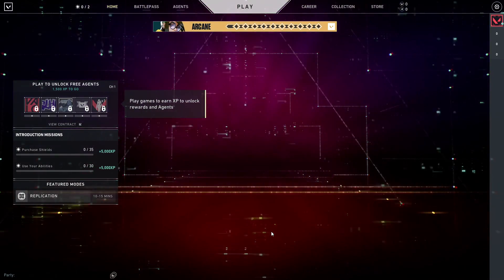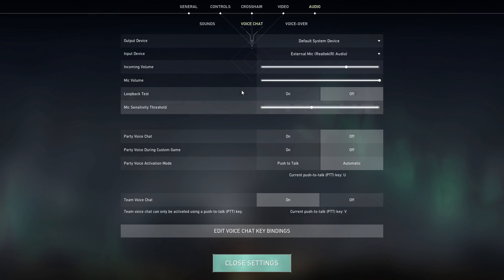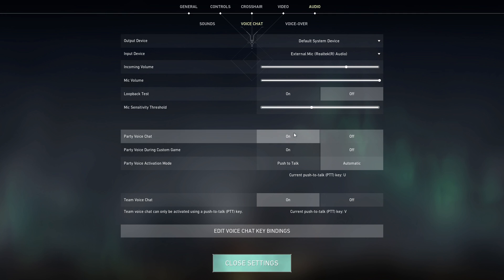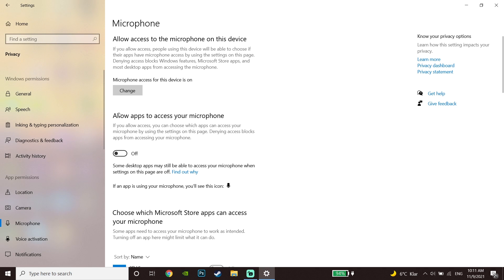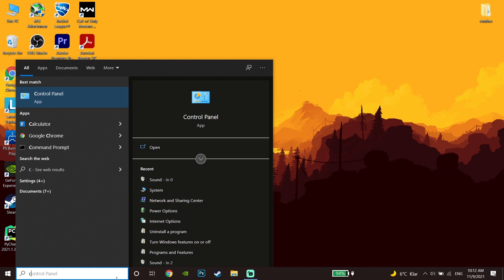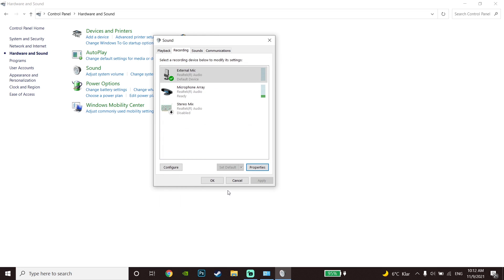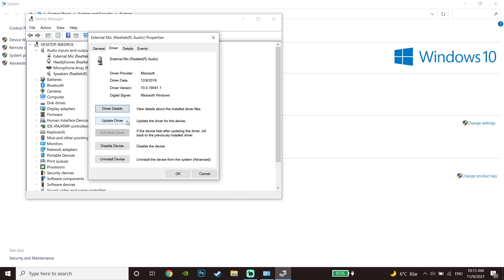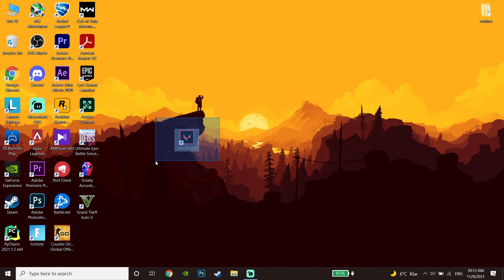How to Fix Valorant Voice Chat Not Working | Valorant Mic Not Working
Hello everyone in this video I'm showing you How to Fix Valorant Voice Chat Not Working | Valorant Mic Not Working. so if you want to know how to fix valorant game chat not working just watch this video.